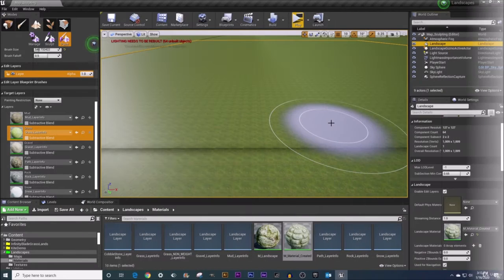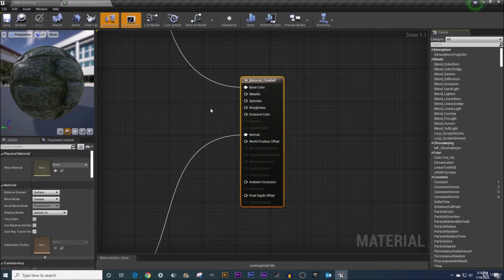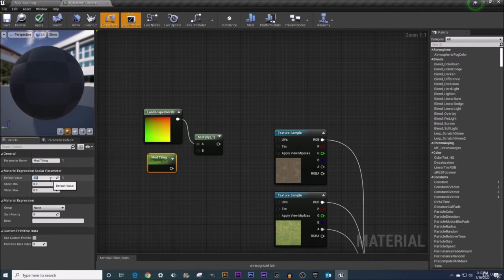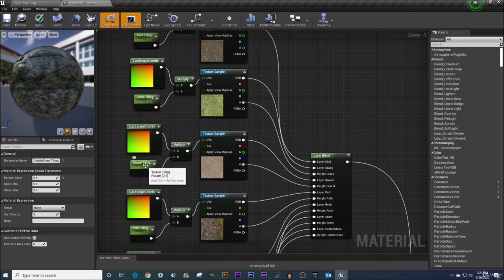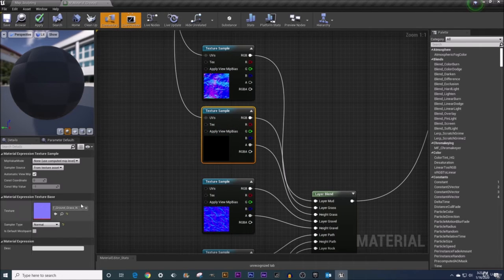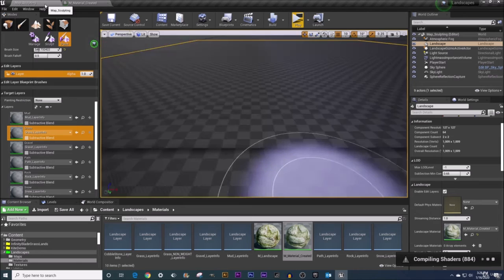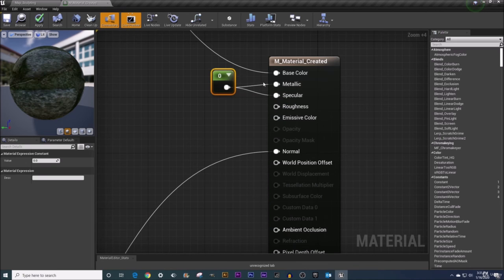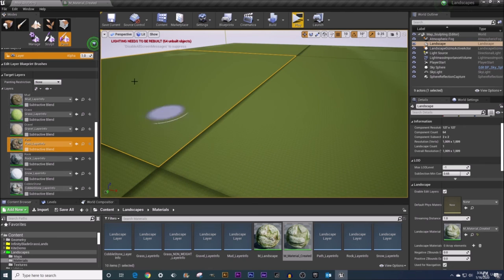29 Texture Sizing